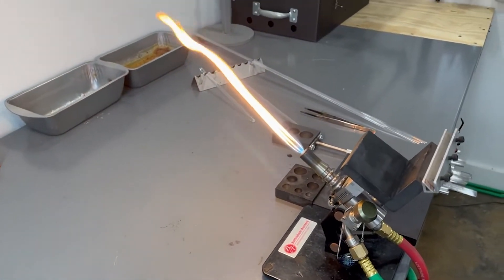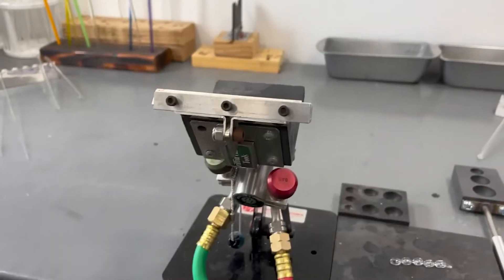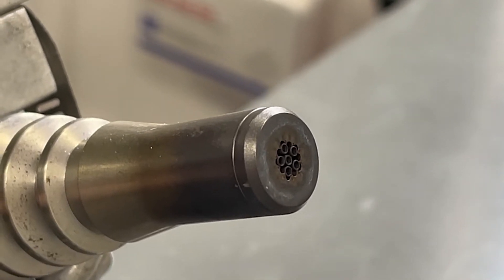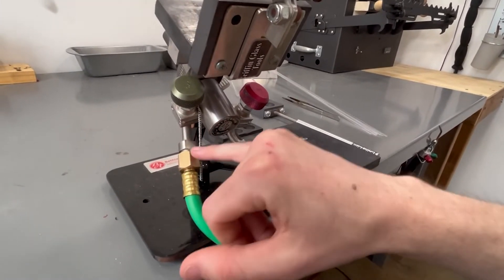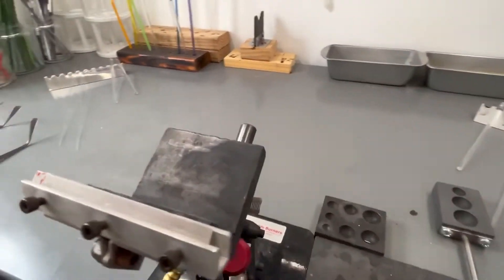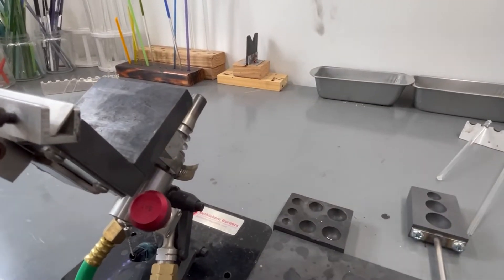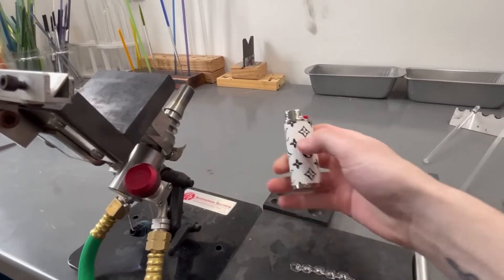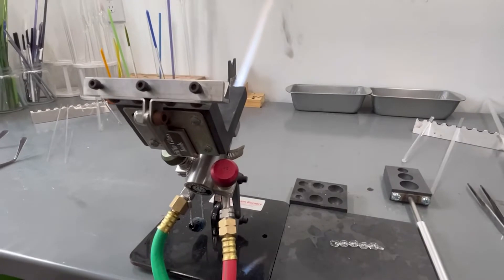What is a Glass Blowing Torch? How to setup a torch? Bethlehem, GTT, Nortel, Carlisle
Torch talk video explaining what a glassblowing torch is